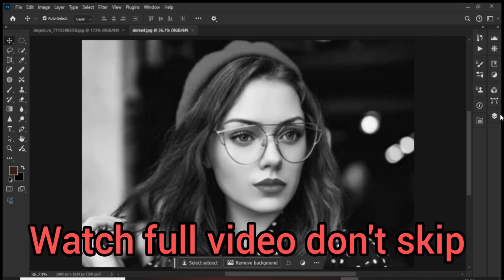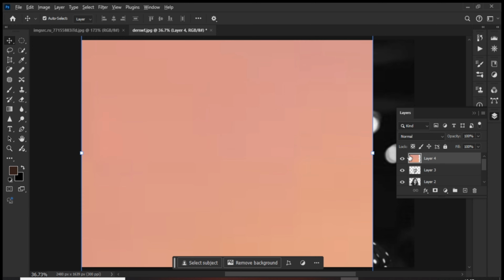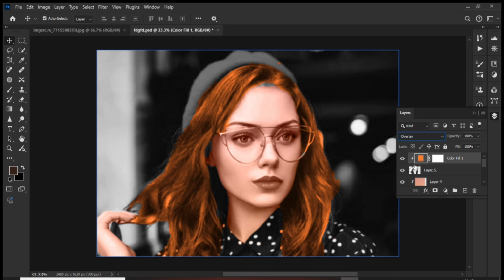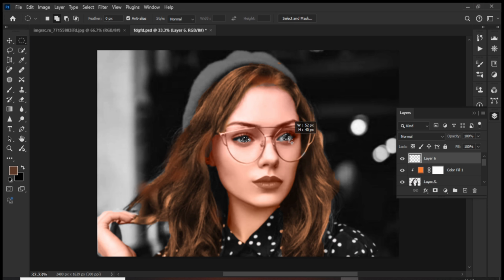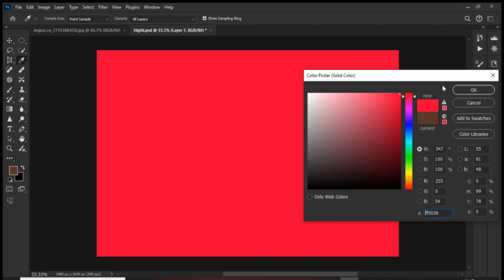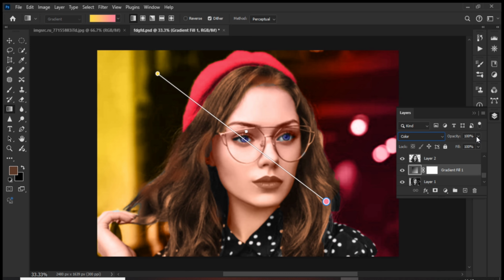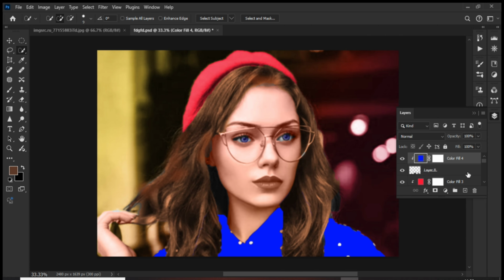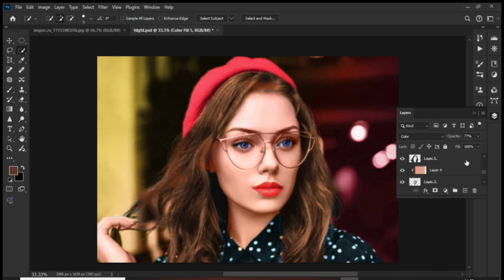How to Create black & white photo to color photo ||Black & white to convert color photo on Photoshop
In this video i will show how to create black and white pic to color pic on Photoshop easily